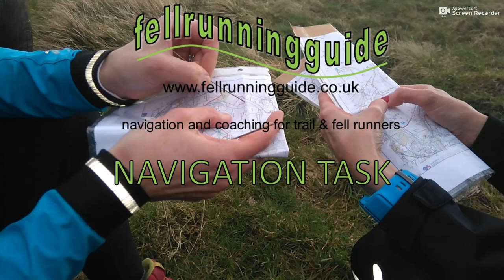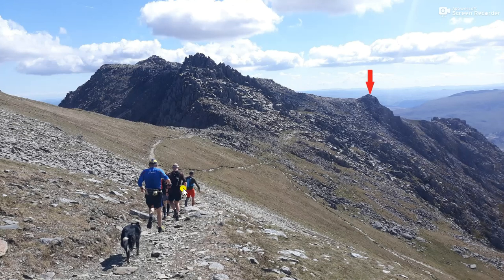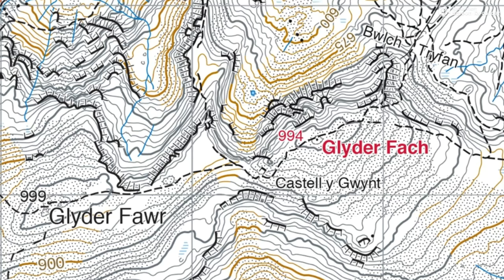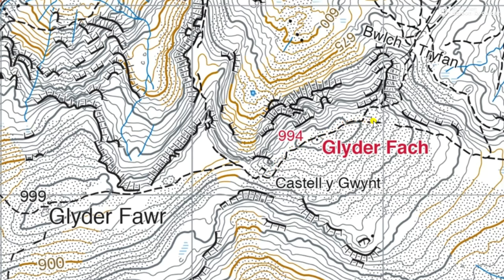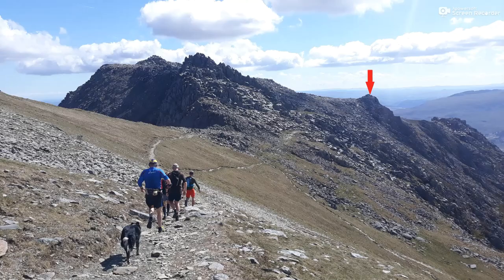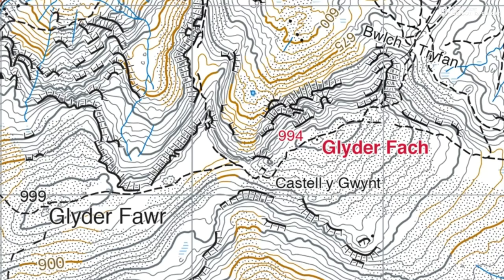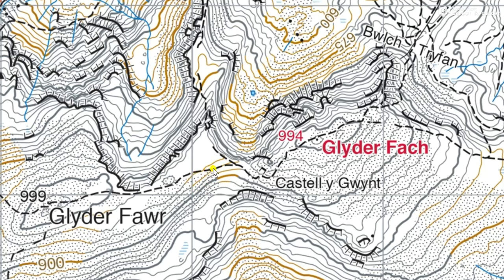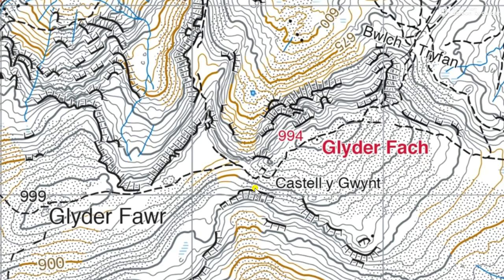Navigation Task 46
Compare map and photo then identify the point where the photo was taken and also the feature arrowed.
The video explains how to work it out.
Map extract is from the Harvey Maps Superwalker 1:25,000 Snowdonia (using Anquet OMN)